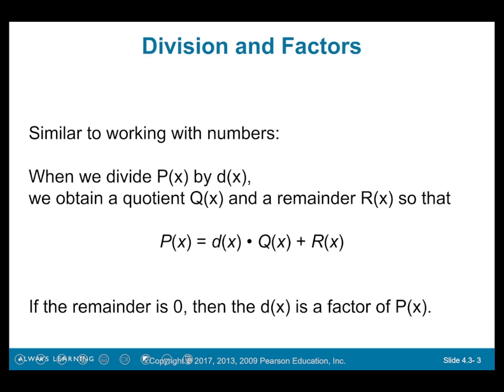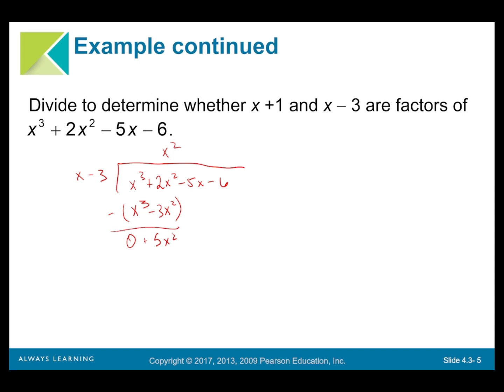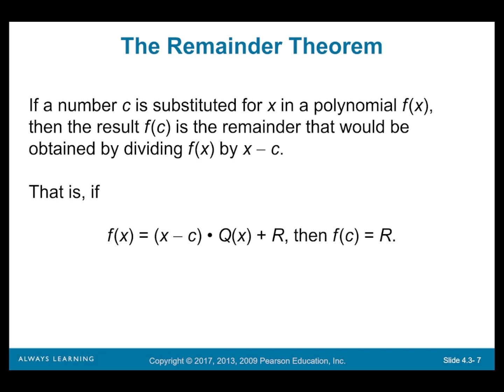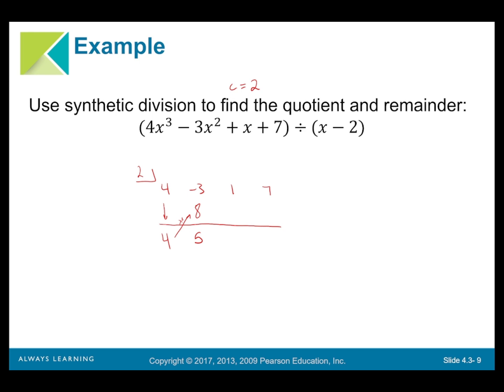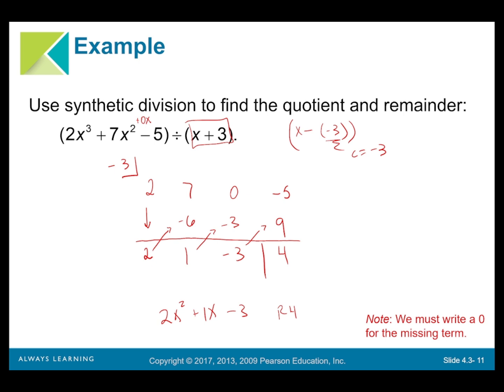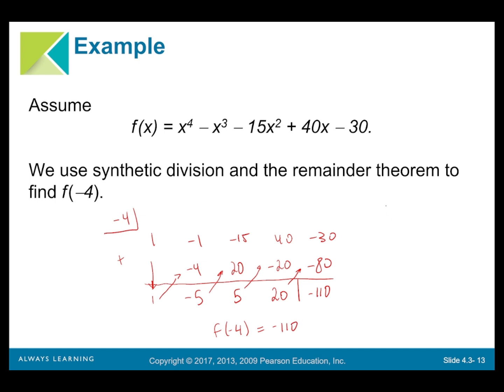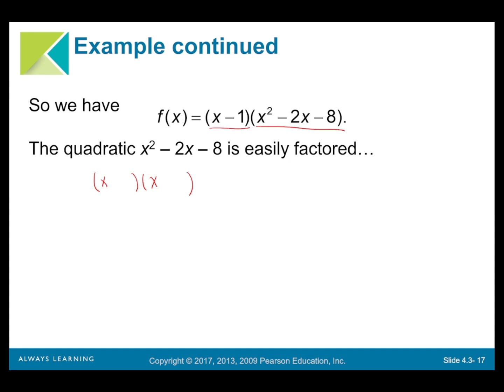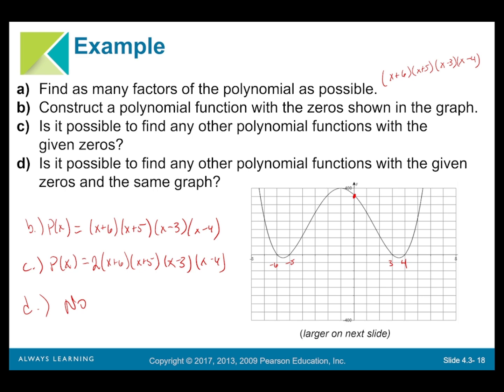Lecture 4.3 - Polynomial Division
Lecture 4.3 Covers:
- Perform long division with polynomials and determine whether one polynomial is a factor of another.
- Use synthetic division to divide a polynomial by x - c.
- Use the remainder theorem to find a function value f (c).
- Use the factor theorem to determine whether x - c is a factor of f (x).